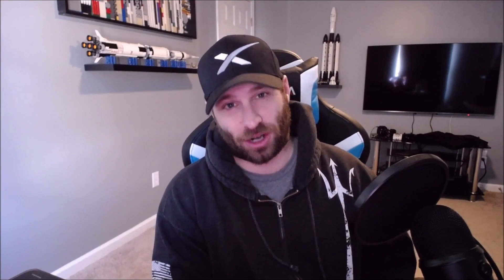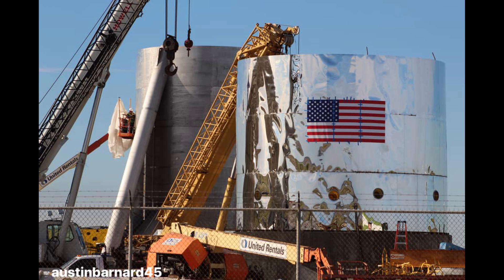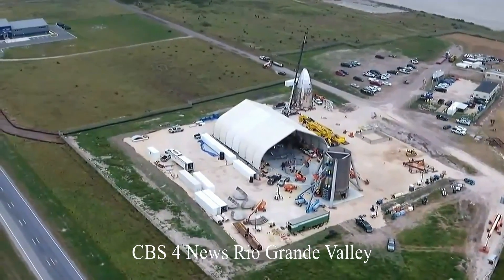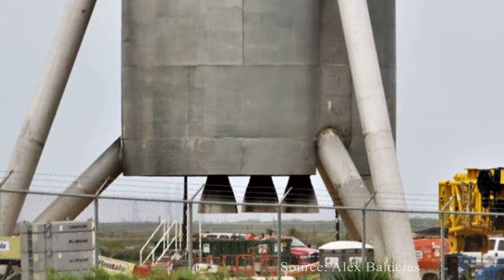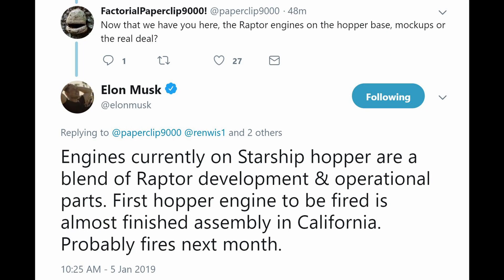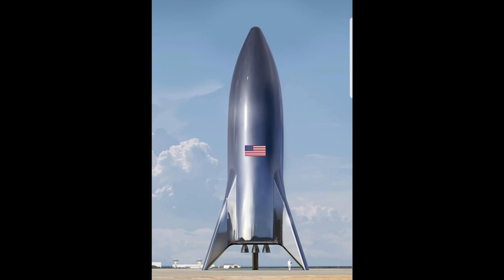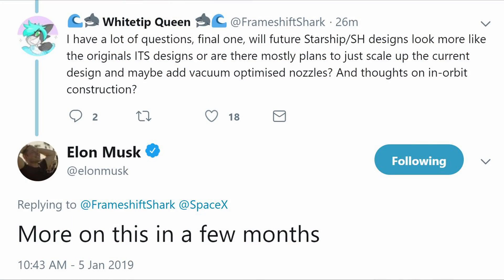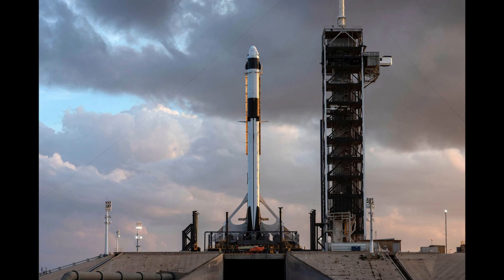SpaceX in the News - Episode 8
In this episode of SpaceX in the News, we take a look at some of Elon's recent tweets concerning the Starhopper (Starship and Super Heavy test vehicle) and the Crew Dragon. Welcome to 2019!

Crew Dragon Zero-G Indicator